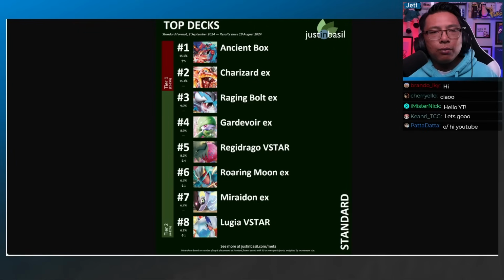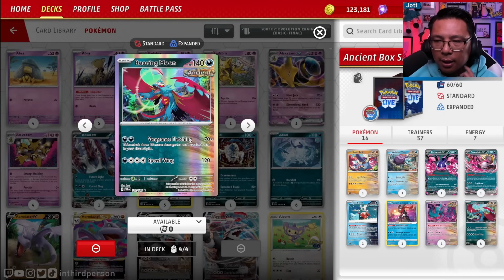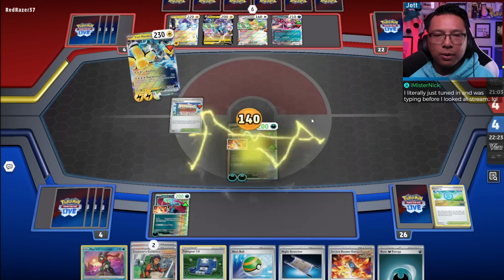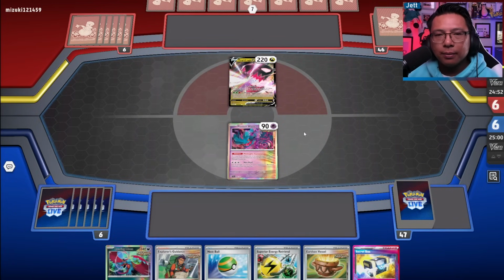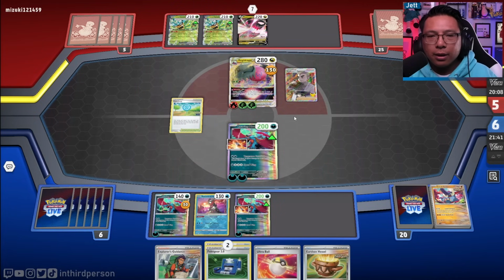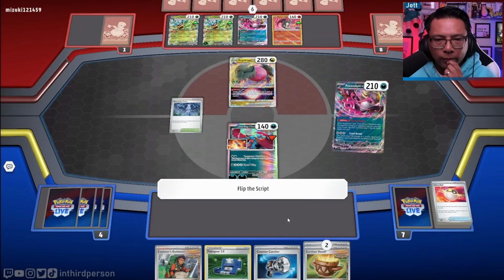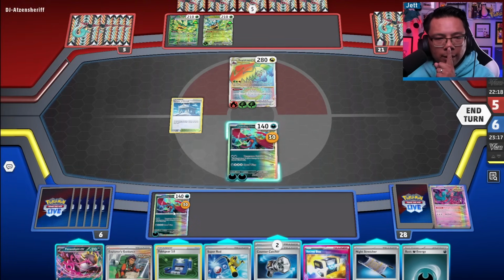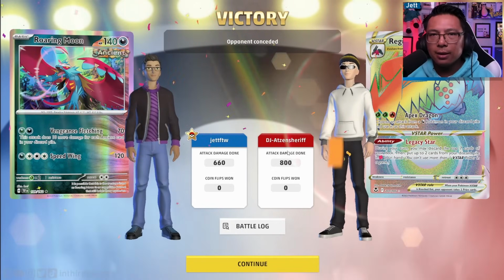THE HOTTEST DECK RIGHT NOW IS...Ancient Box?! - Roaring Moon - (Pokemon TCG Deck List + Matches)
Ancient Box has vaulted itself to being the most popular deck in online competitive play. Why is this deck so hot right now? Let's discuss this phenomenon, break down an updated deck list, and try it out against the competition!

Pokémon: 8
1 Great Tusk TEF 97
3 Walking Wake TWM 63
1 Pecharunt ex SFA 39
1 Fezandipiti ex SFA 38
1 Iron Bundle PAR 56
1 Radiant Greninja ASR 46
4 Flutter Mane TEF 78
4 Roaring Moon TEF 109

Trainer: 15
2 Ultra Ball SVI 196
4 Earthen Vessel PAR 163
4 Explorer's Guidance TEF 147
2 Counter Catcher PAR 160
3 PokéStop PGO 68
3 Pokégear 3.0 SSH 174
4 Professor Sada's Vitality PAR 170
2 Night Stretcher SFA 61
1 Superior Energy Retrieval PAL 189
1 Super Rod PAL 188
1 Pal Pad SVI 182
4 Nest Ball SVI 181
1 Secret Box TWM 163
4 Ancient Booster Energy Capsule PAR 159
1 Boss's Orders PAL 172

Energy: 1
7 Basic {D} Energy SVE 7